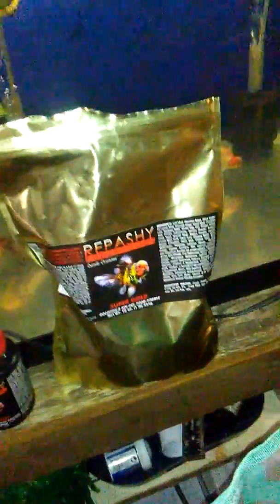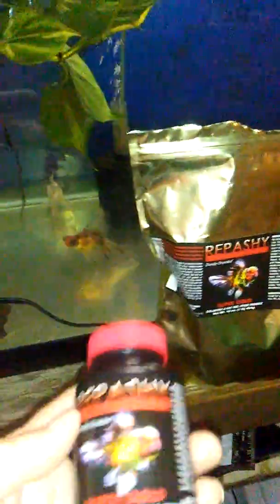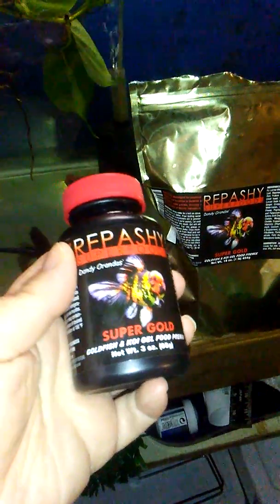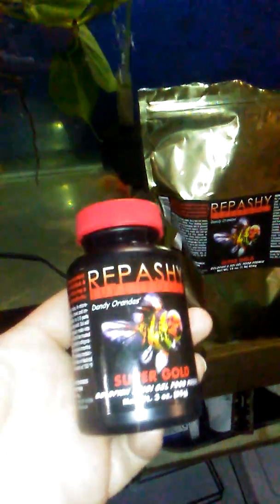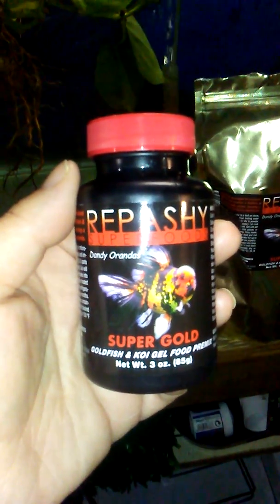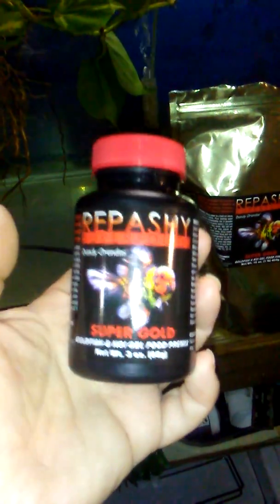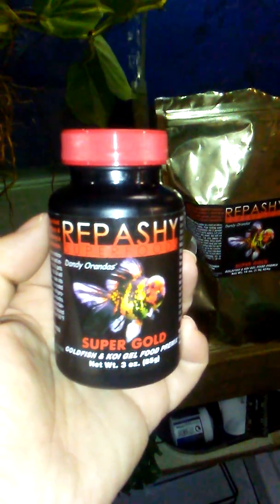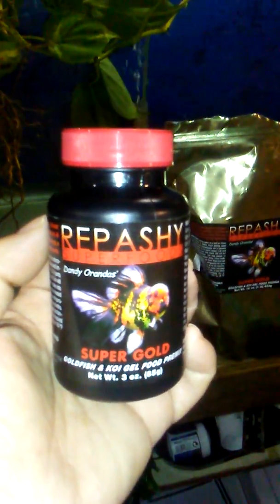Another give away what?!